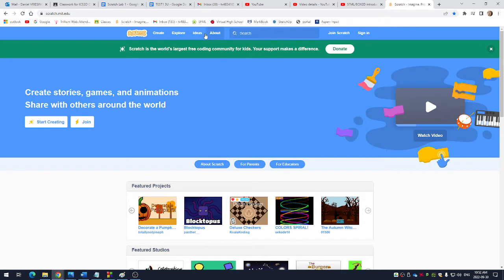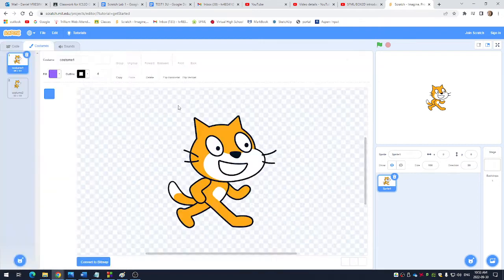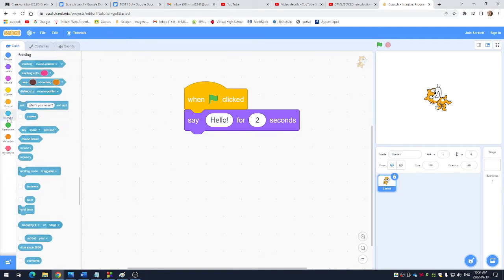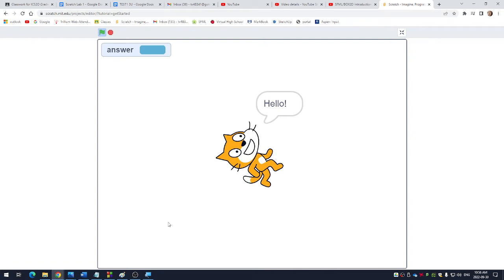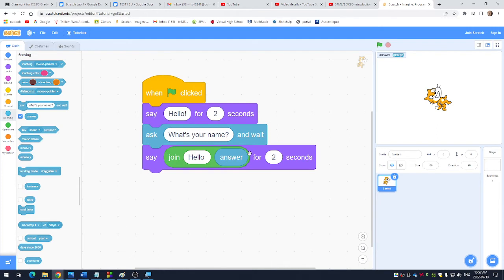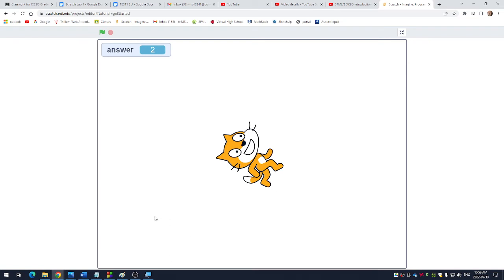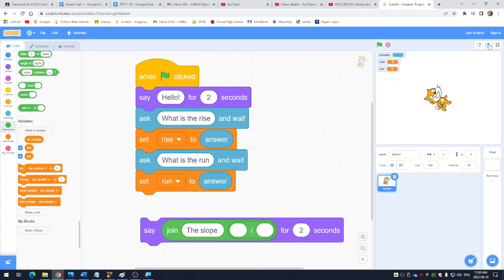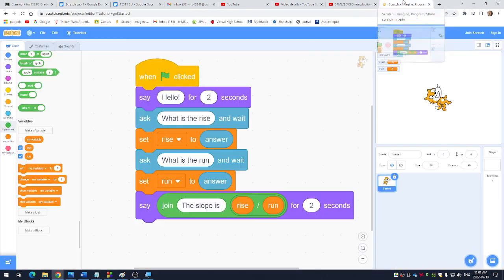Scratch Lab 1